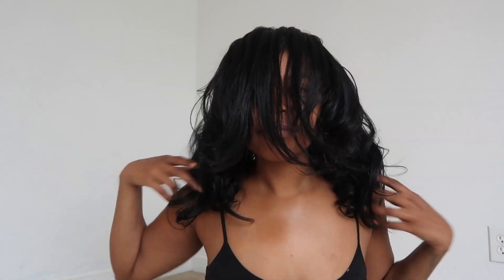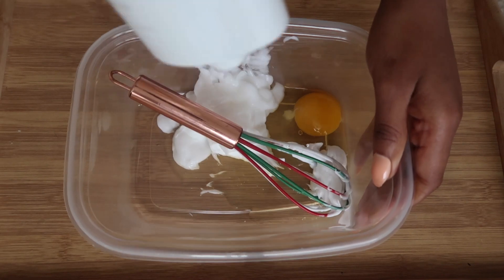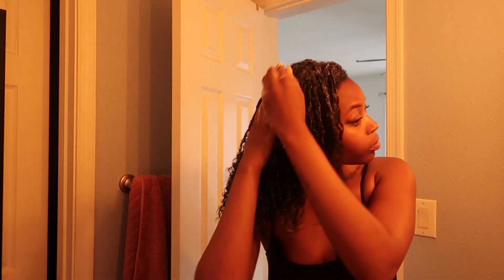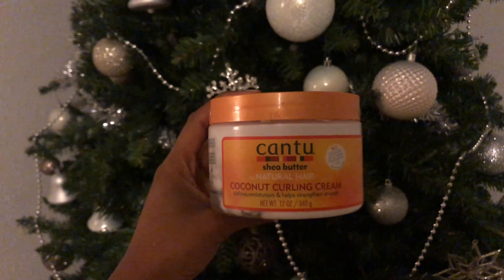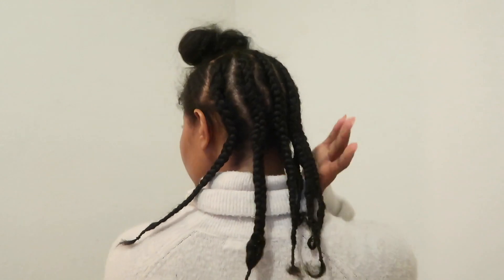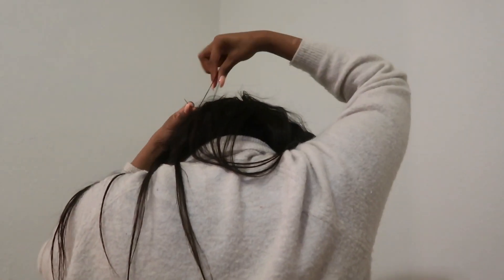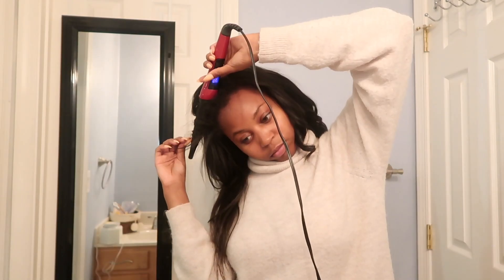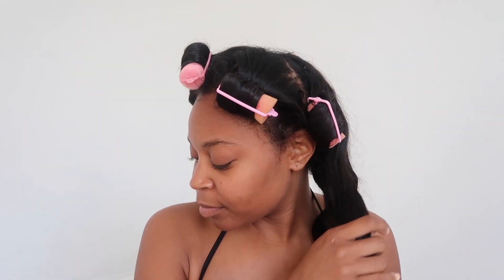How I do my Hair✨Wash Day Curly to Straight + Sew in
💚 Make Money doing what you LOVE. Get my ebook DRIP - Dream Revenue is Possible

✈️ Travel with me! Come to a Retreat Hosted by Nija Sym

✨ Hi! I’m Nija Sym, I help awakened women create their dream life using manifestation techniques. ✨